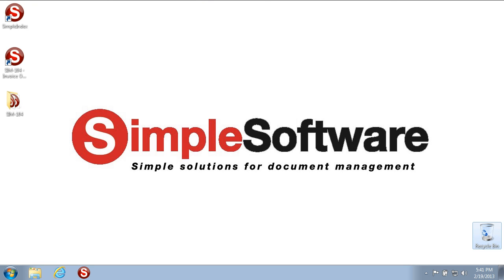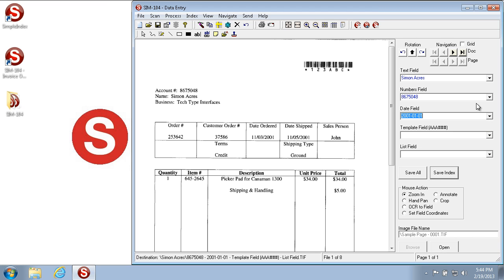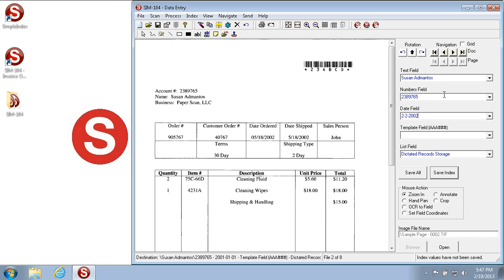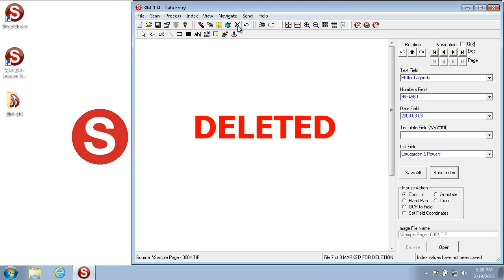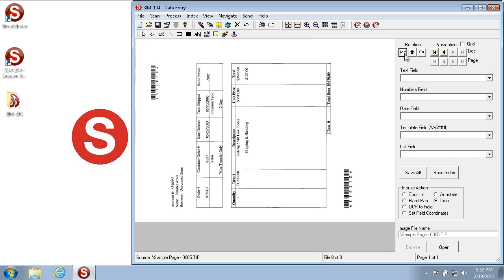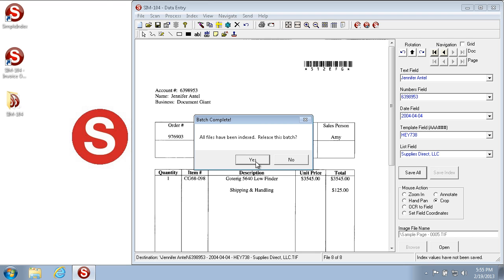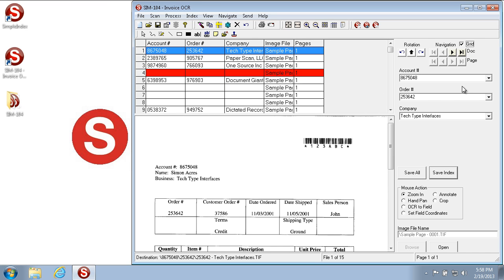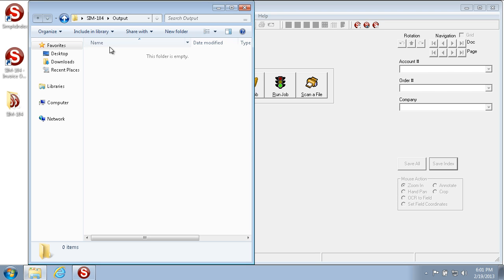University of SimpleSoftware 104 (Alex) - Operator Training: Scanning and Indexing with SimpleIndex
Focuses on how to use SimpleIndex from the operator's point of view. Navigating the SimpleIndex application. Options available during batch processing. Shortcuts for efficient scanning and indexing.